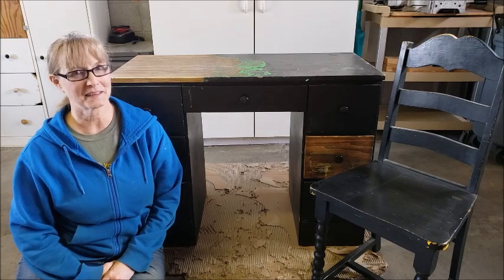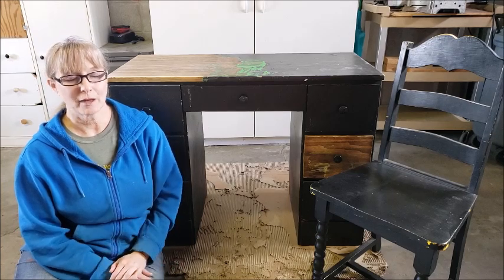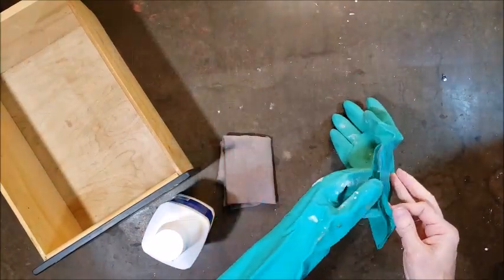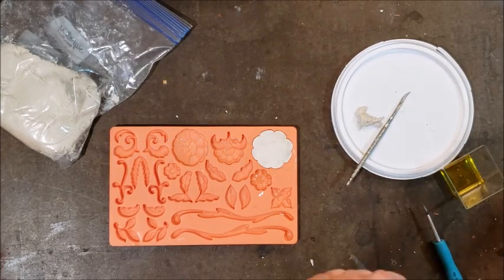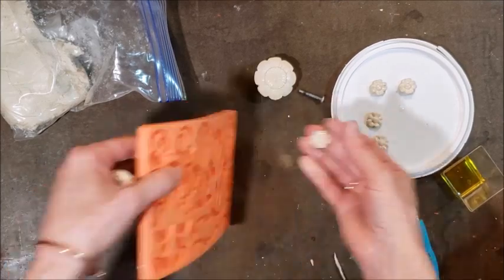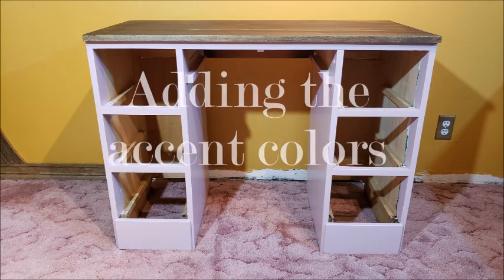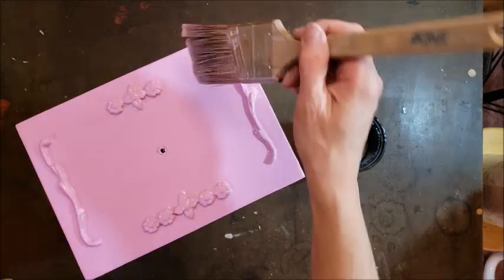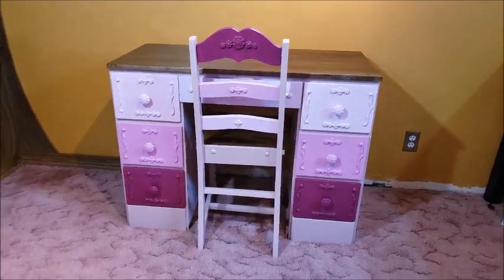Desk Makeover Furniture Facelift - Extreme Upcycling - Craft Room Makeover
Hi There,

Welcome to the Upcycle Design Lab. If you are new here please do not be alarmed. :-) I really do make things with trash and other cast-off items. It is fun and earth-friendly to craft with free and inexpensive supplies. So if you like upcycling as much as I do I hope you will join me in re-thinking the things you throw away and become a subscriber.

Today, I am continuing my Extreme Upcycling Craftroom Makeover Series. In this video, I give a new finish to an old desk using paint stain and air dry clay.

You can find all the project links for my craft room makeover below. I hope you enjoy my zany room made over with trash.

If you would like more upcycling ideas and inspiration, please

17) DIY Alice in Wonderland Decor Part 2 (Framed Art, Faux Pocket Watch Wall, Cardboard Curtain)

Materials list:
Crayola Air Dry Clay
Klean Strip Stripper
Klean Strip Liquid Sand Paper
Minwax Clear Gloss Polycrylic
Wood Glue
Mineral Sprits
80 Grit Sandpaper
Plaster of Paris
Purdy 2" Paint Brush
Elmers Glue
Wilton Fondant Mold

Happy Upcycling,
Cindy